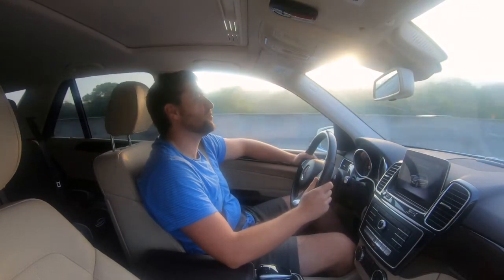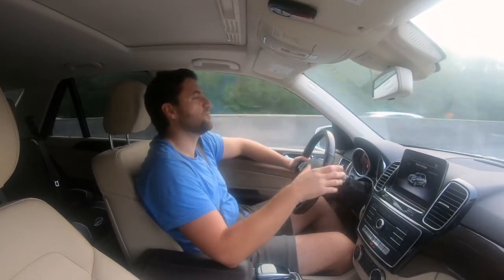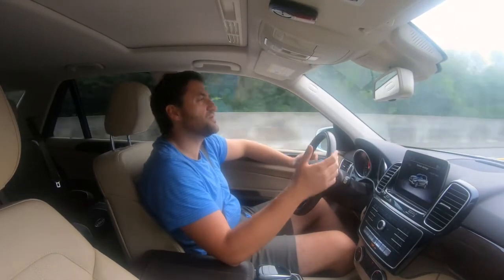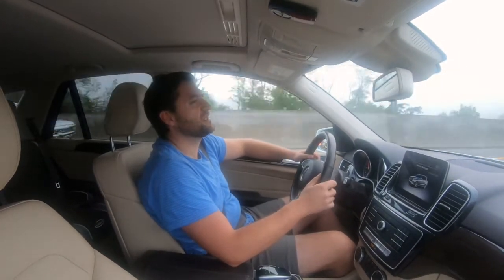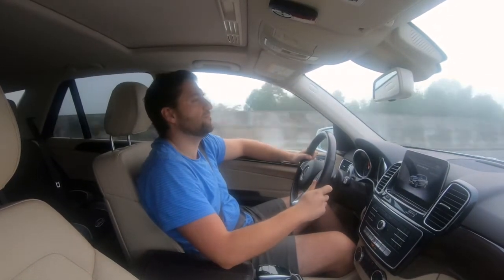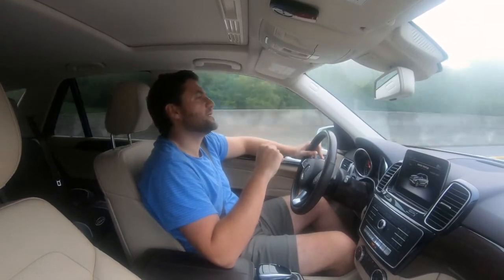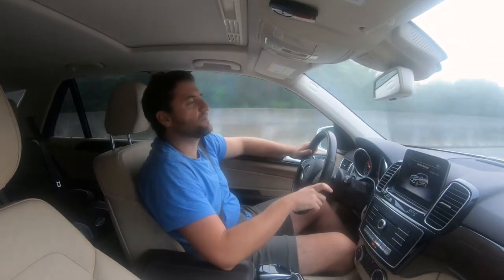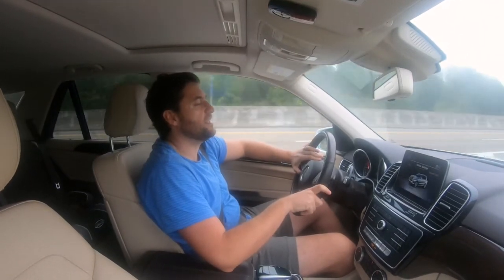2018 Mercedes GLE 350 4MATIC -- First Impressions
I will be documenting the ownership experience of the 2018 Mercedes GLE 350 4MATIC. In this video, I share my initial impressions after owning the car for 2,000 miles.